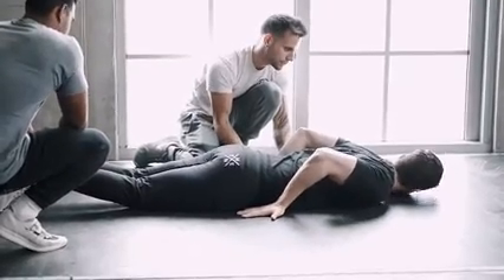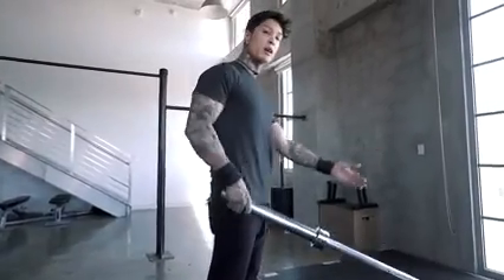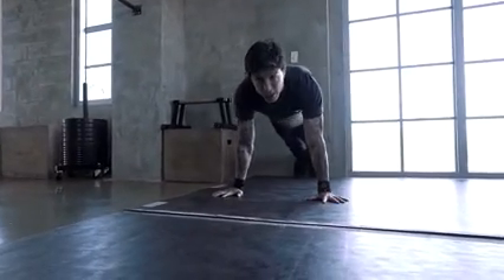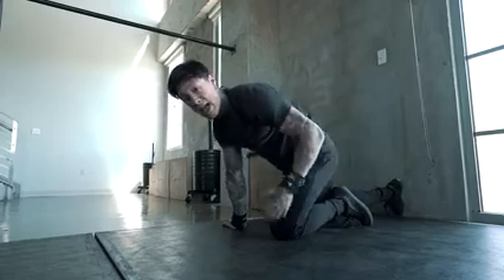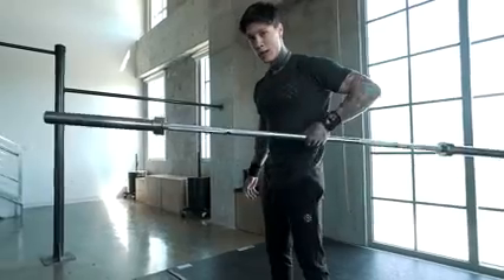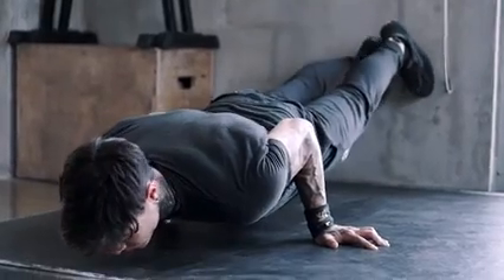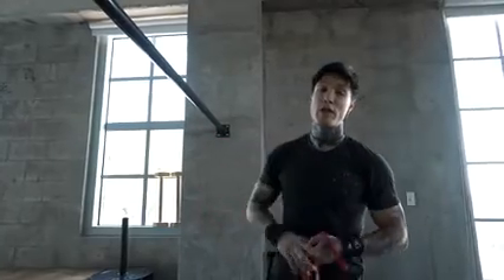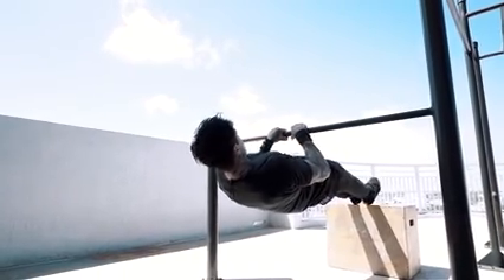The SECRET to Super Human STRENGTH 2018 YouTube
for martial arts, athlets & strongest mans.